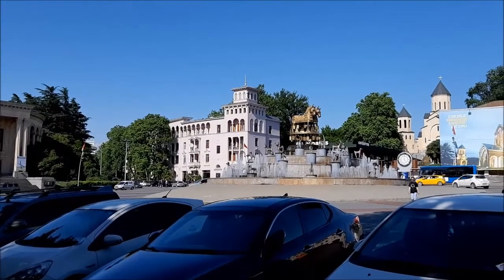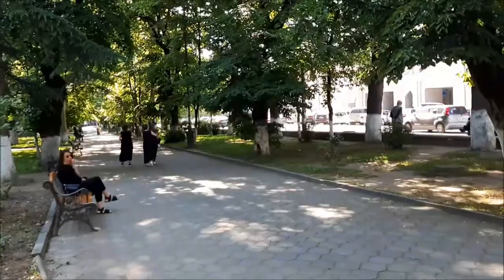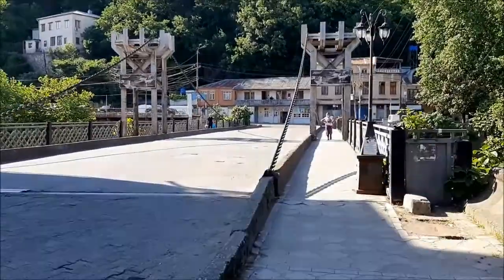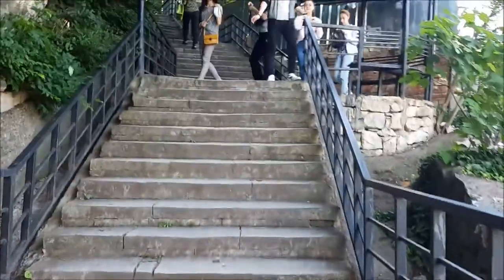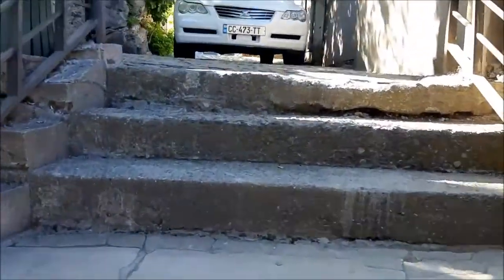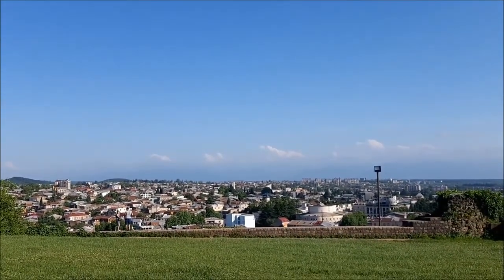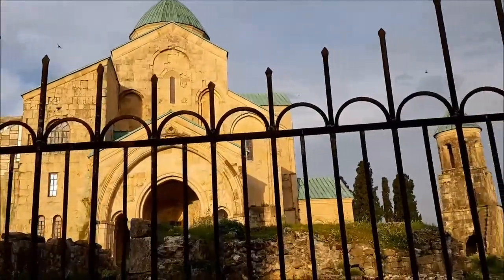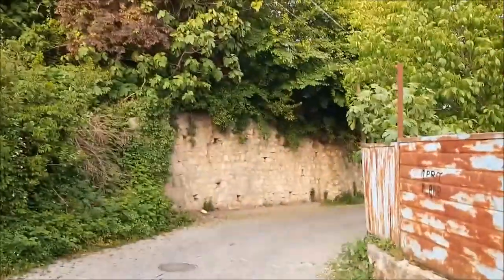How to get to Bagrati Cathedral in Kutaisi, Georgia + VLOG/ Virtual tour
1. CREDITS:
Afternoon Tea (extended) by Mona Wonderlick

Thanks.